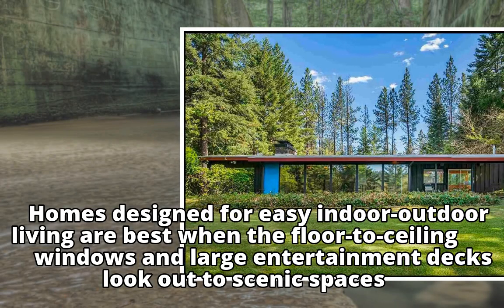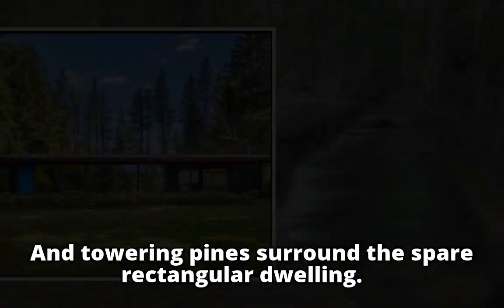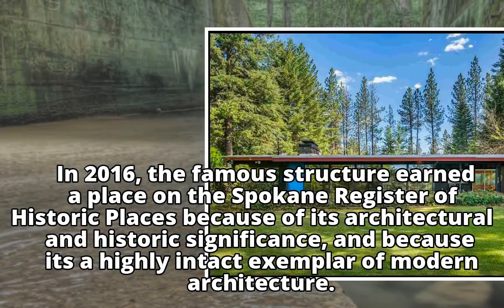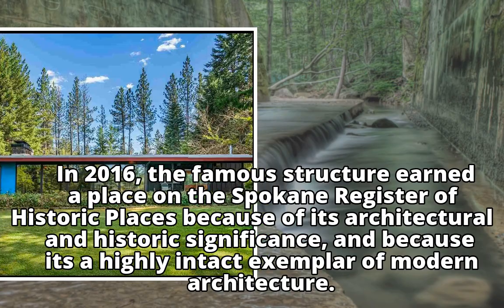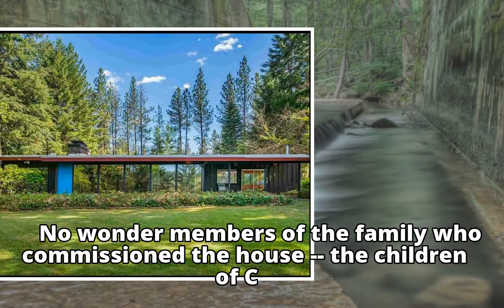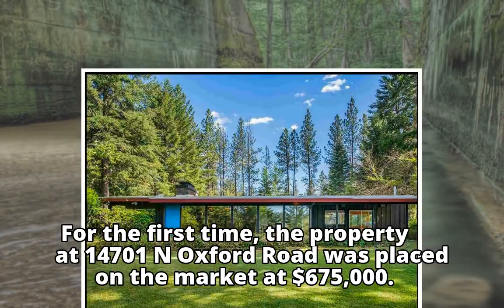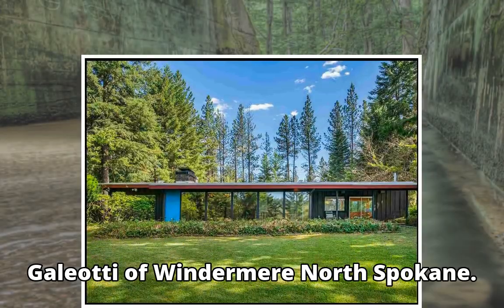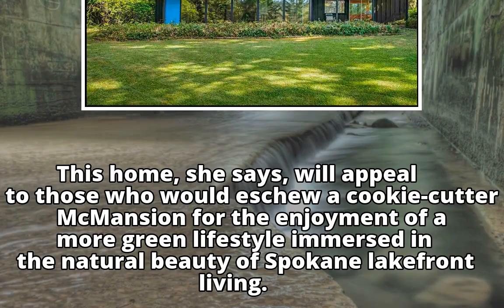Privacy for sale: Transparent modern house on 10 acres near Spokane (photos)